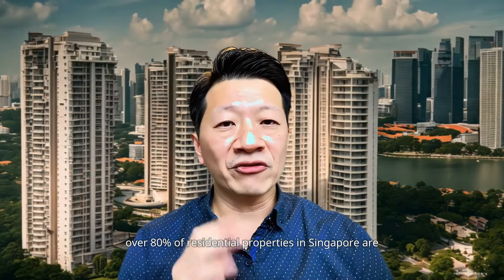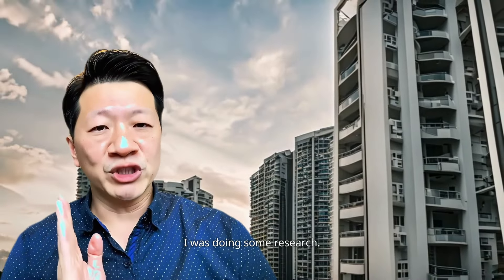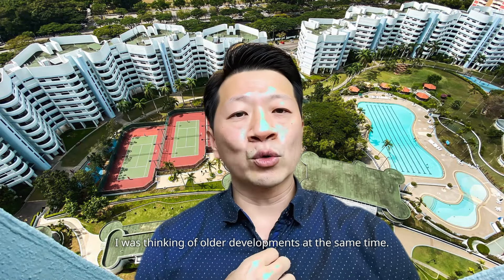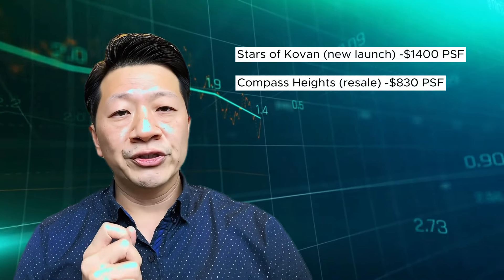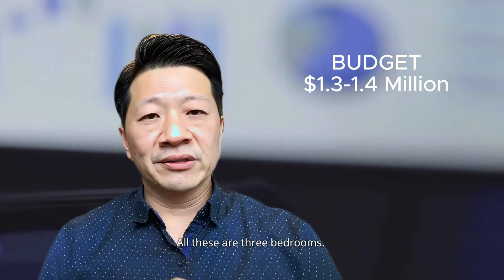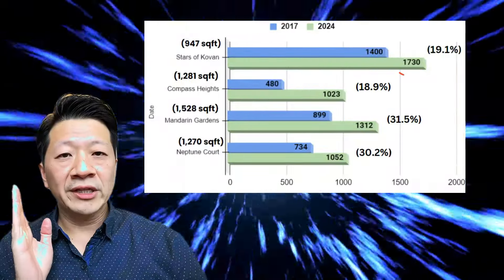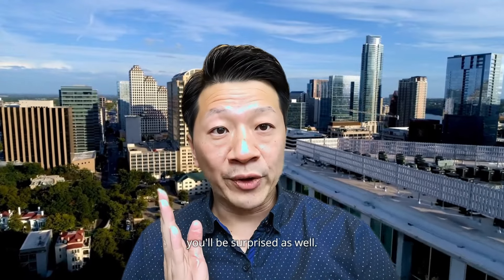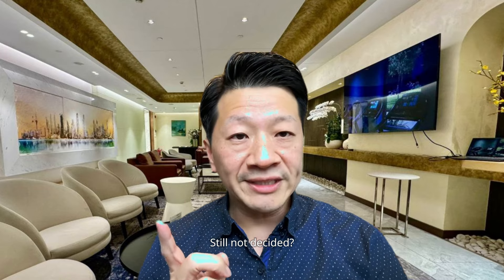Leasehold is DEAD! leasehold properties still worth your investment?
I bet you didnt know this! Did you know over 80% of Singapore's homes are leasehold? Yet, as leasehold properties ages does appeal drop? So, are leasehold properties still worth your investment?

With higher rental yields and affordability, many investors lean towards leaseholds. But aging properties face tougher challenges but this is true? Let's look at the facts!

Still not decided what to buy? Watch till the end… If LEASEHOLD PROPERTIES might be DEAD... or maybe not.